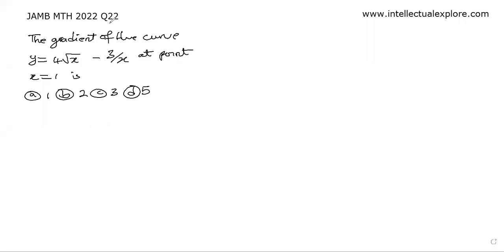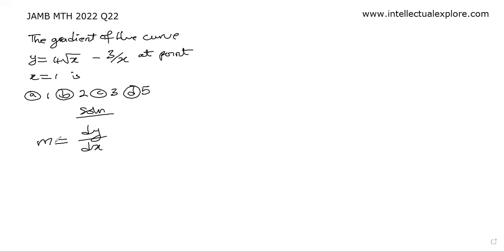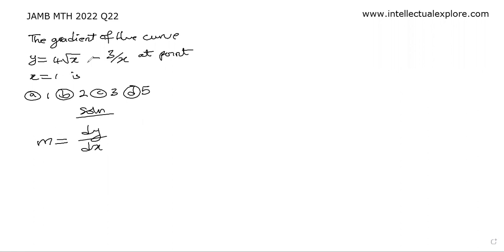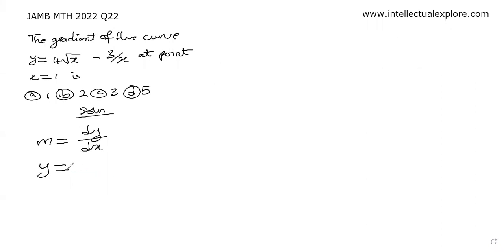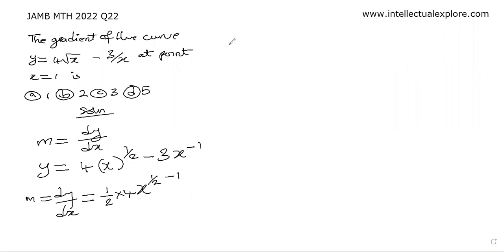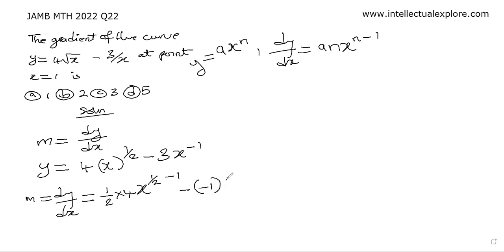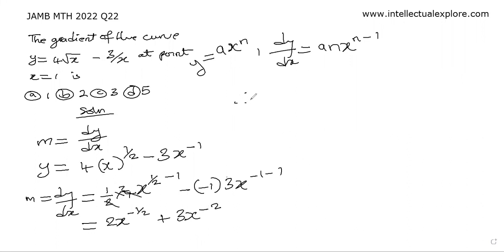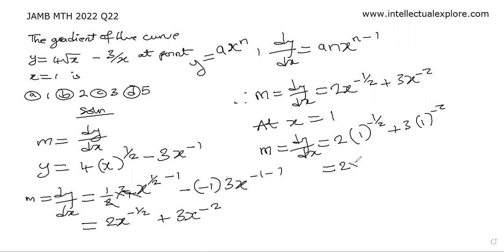JMTH 2022, Q22